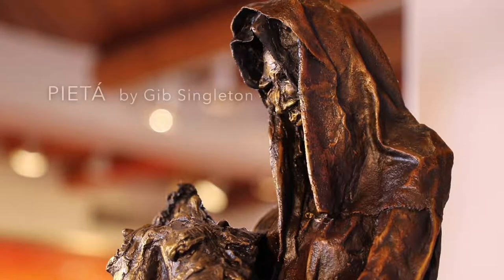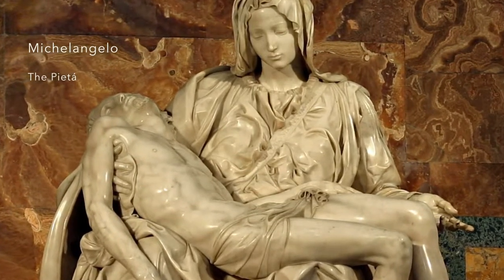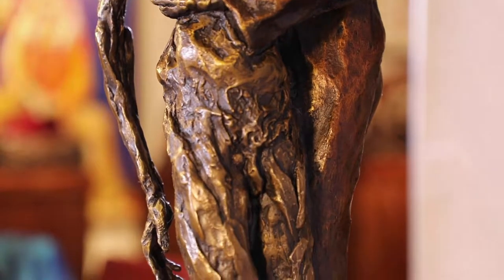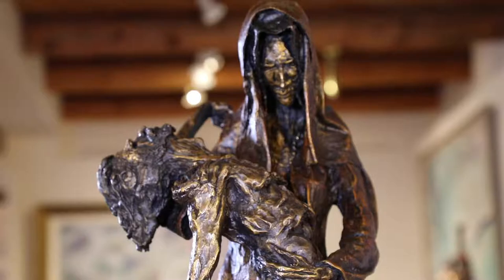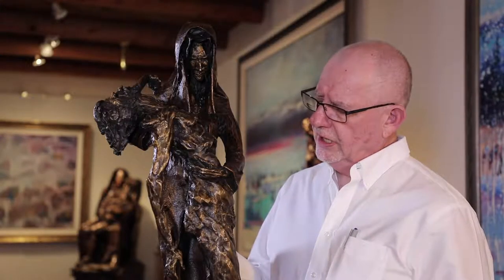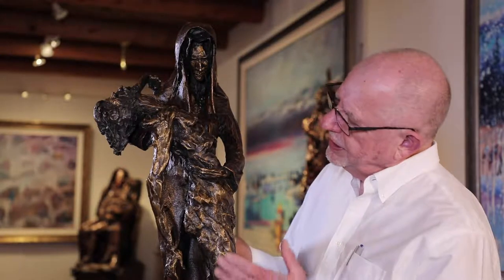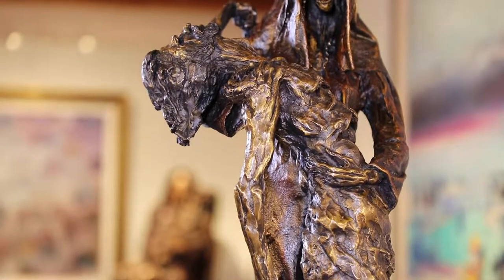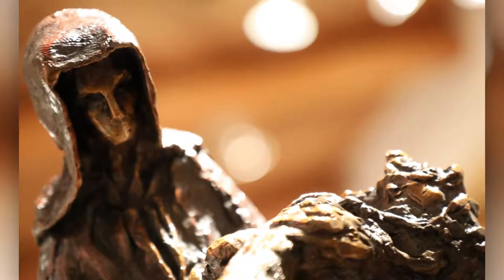PIETÁ by Gib Singleton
The Pietá is the single most common image in art, done by greats such as Michelangelo, El Greco, Titian, and Van Gogh. When Gib Singleton created this Pietá it was personal. It helped it get through the death of his own son. Gib created spiritual art because he believed it gave hope.